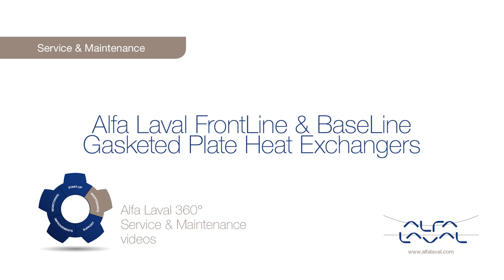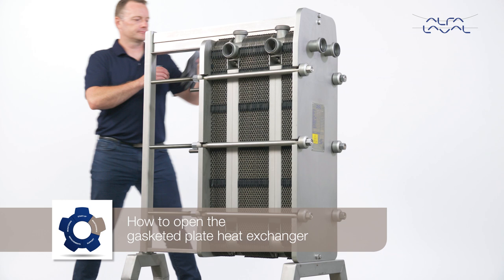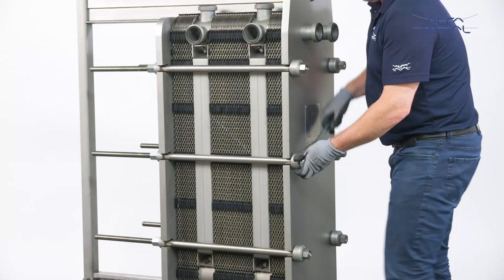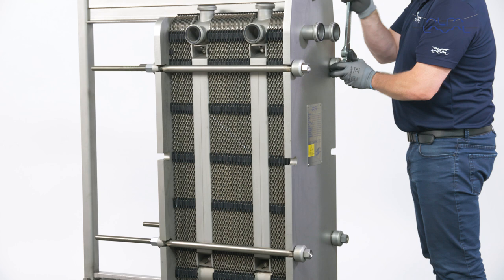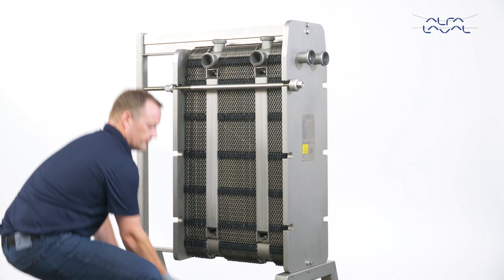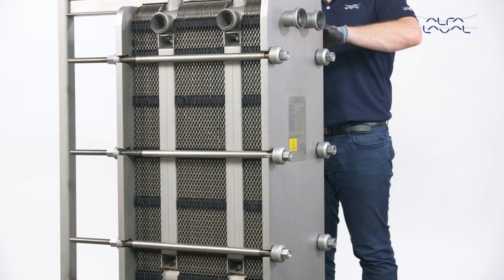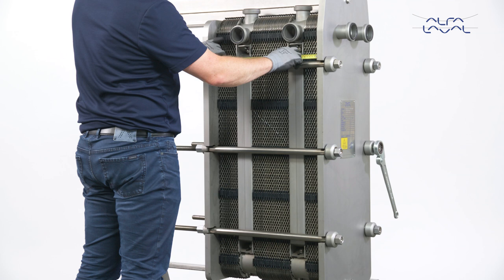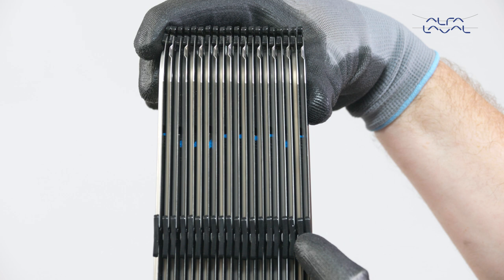360° Service & Maintenance video: Alfa Laval FrontLine & BaseLine GPHE – open and close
In this Alfa Laval 360° Service & Maintenance video we will demonstrate how to open and close the Alfa Laval FrontLine & BaseLine gasketed plate heat exchangers. With Alfa Laval service you maximize the reliability and uptime of your equipment. The result is superior performance throughout the equipment life cycle – performance that puts you ahead of competition.